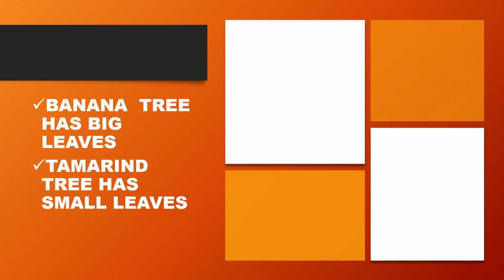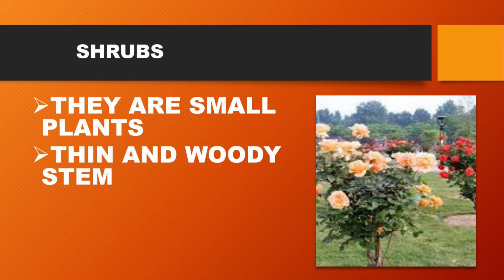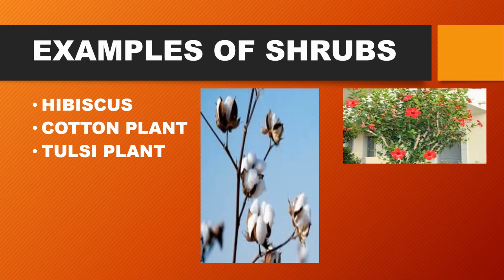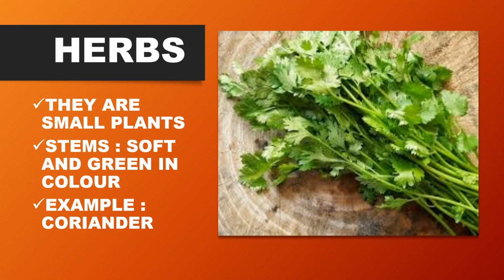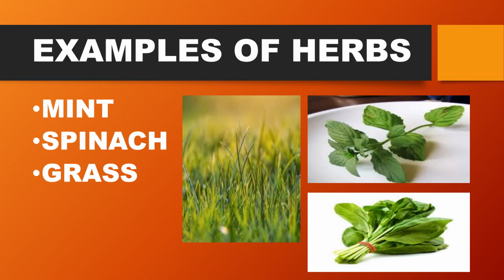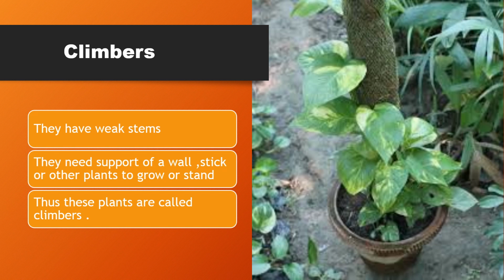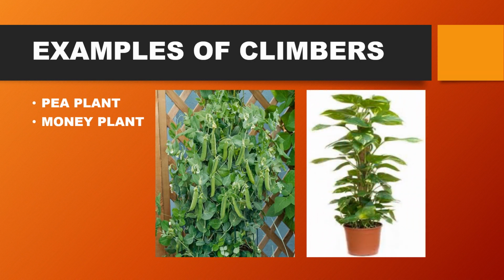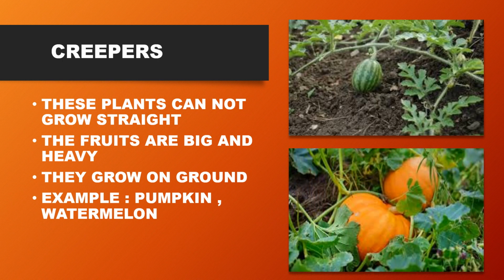L 7 PLANTS AROUND US / CLASS 2 / PRIMARY